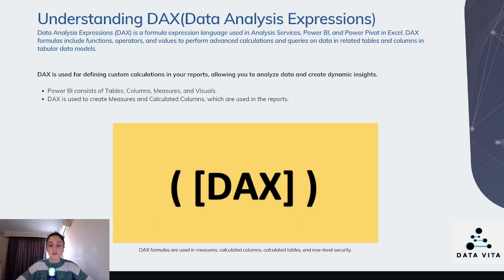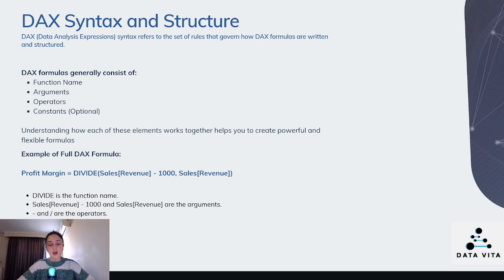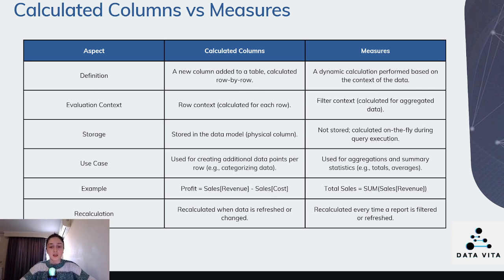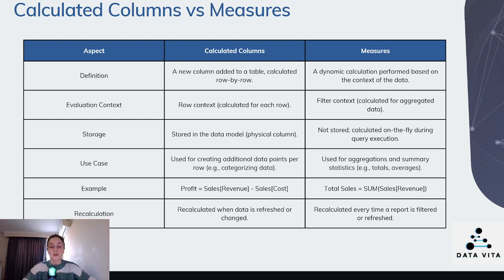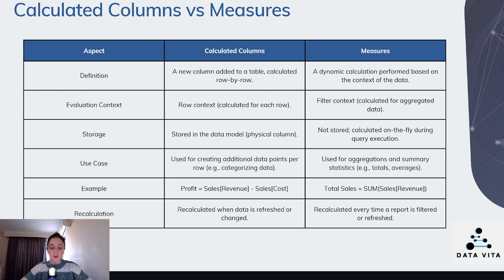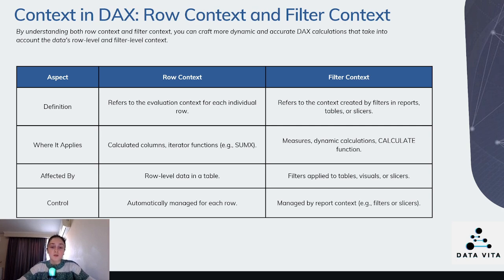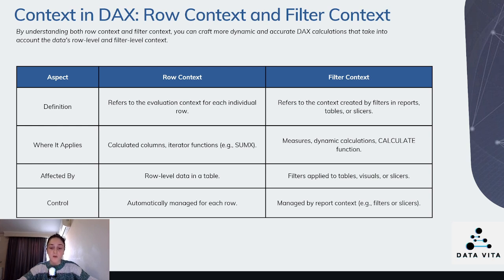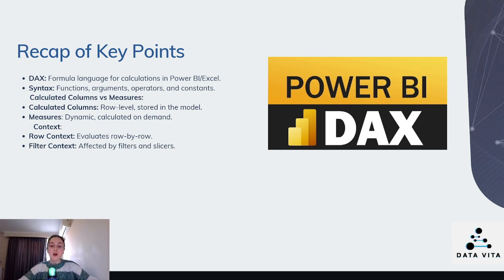Episode 5 : Introduction to DAX – Unleashing the Power of Calculations in Power BI